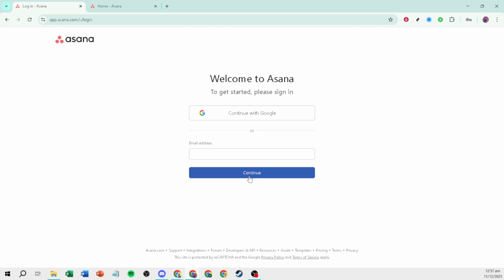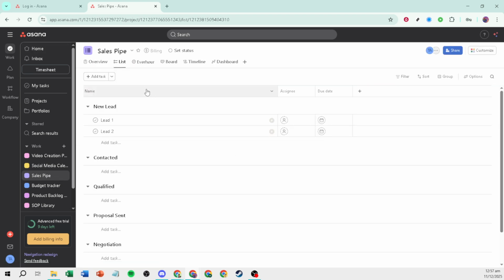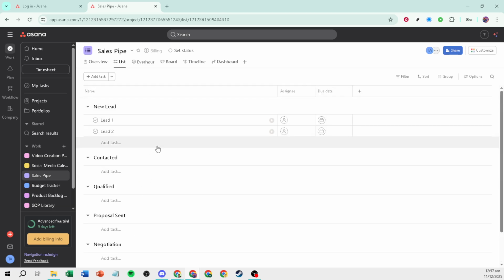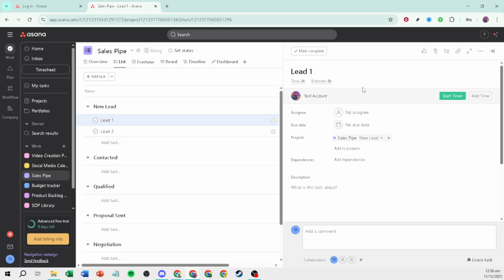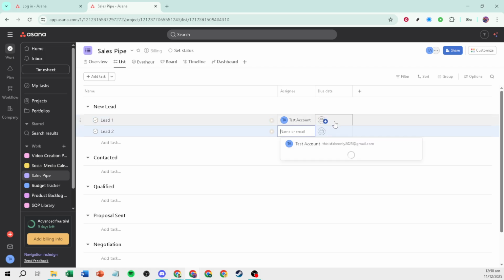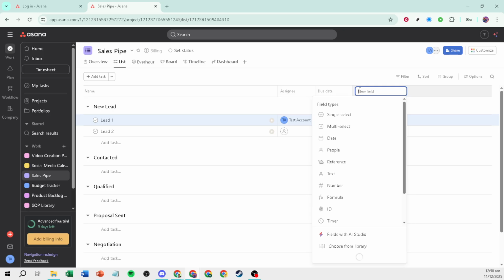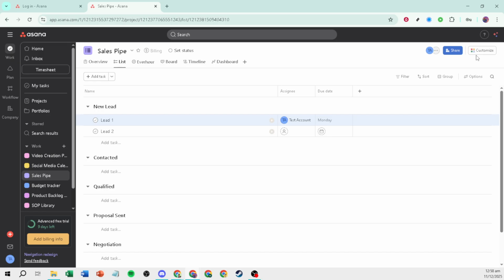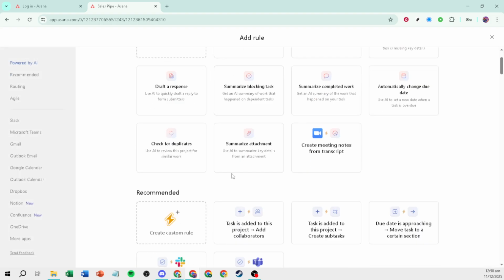How To Build A Crm In Asana [2025 Guide]